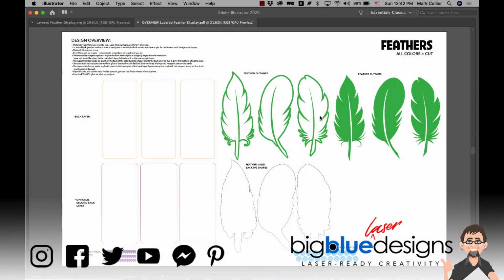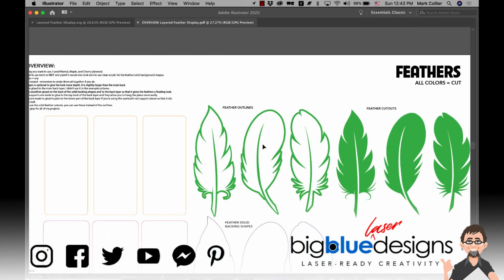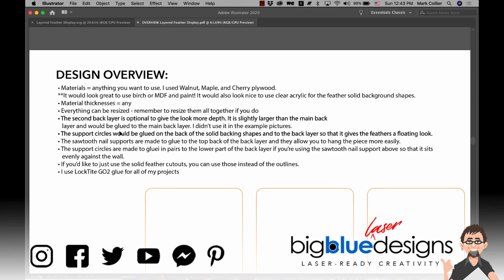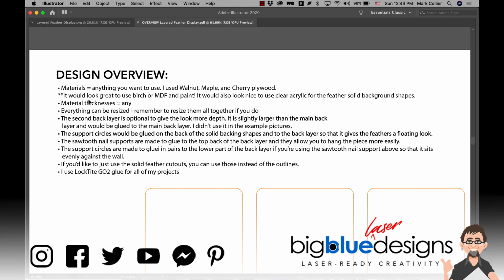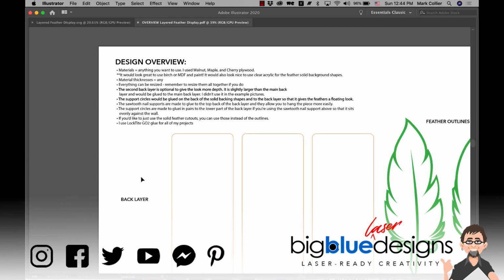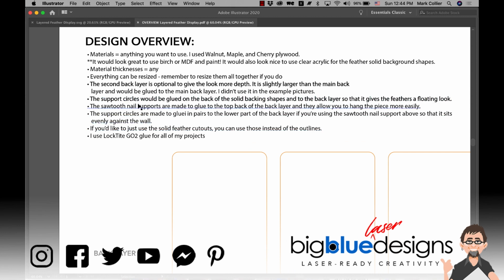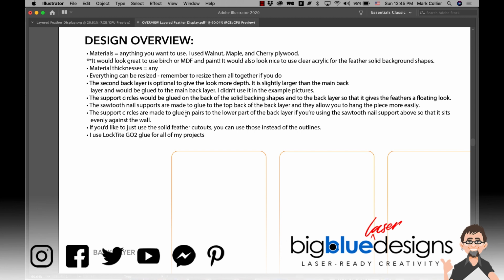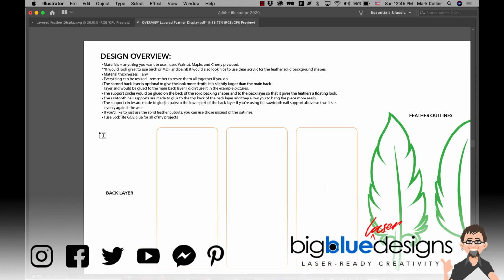Overview: Layered Feather Art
Here is a set of 3 feathers that you can display in a number of ways. I included both outlines and solid versions of all three so that you could choose your preferred look.

This video is in support of the Feather Layered Art laser-ready file listed